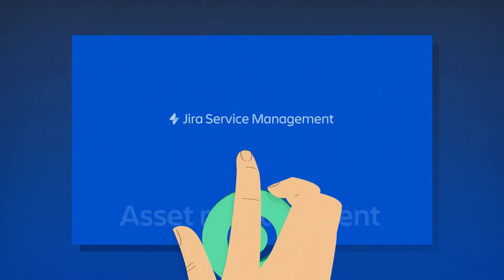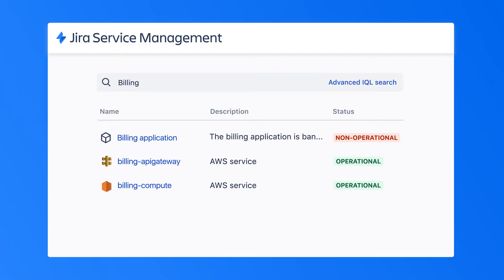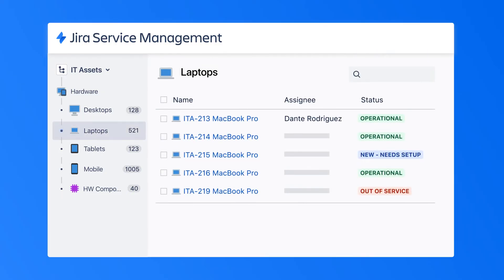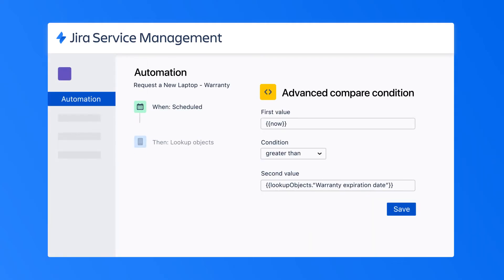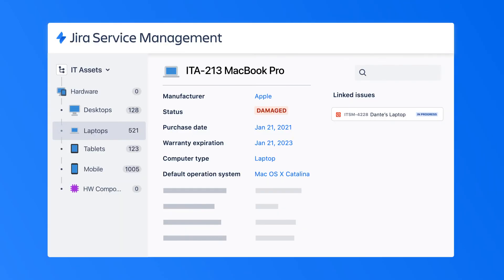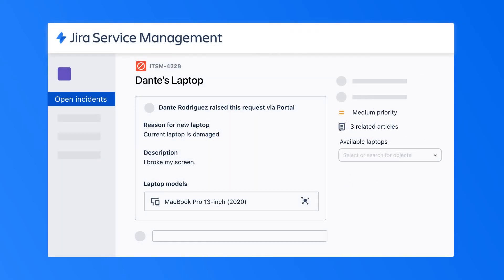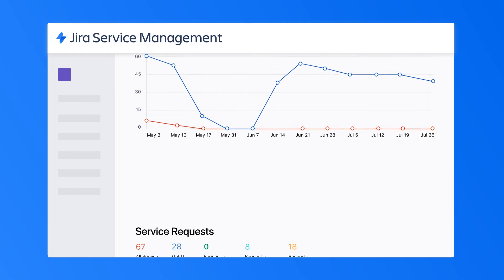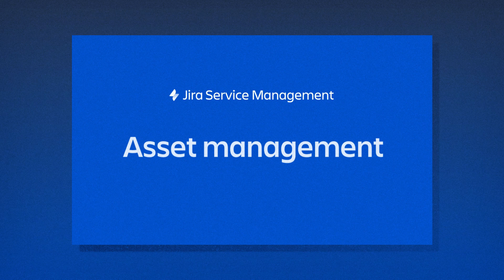Asset management features in Jira Service Management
Store assets in Jira Service Management to manage inventory efficiently, track ownership and lifecycles, and reduce costs.